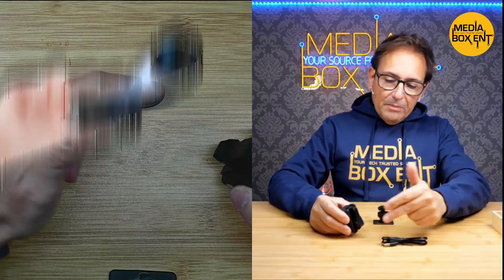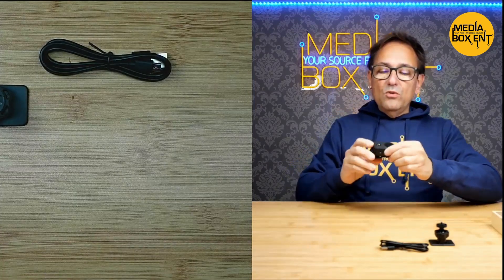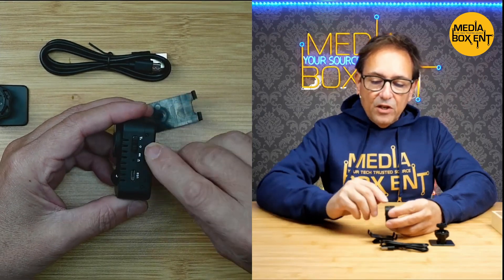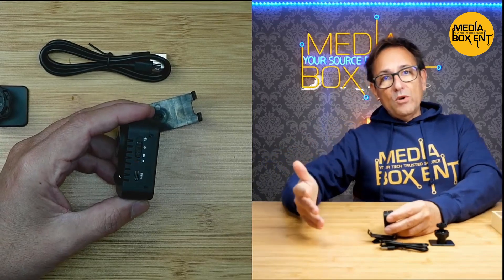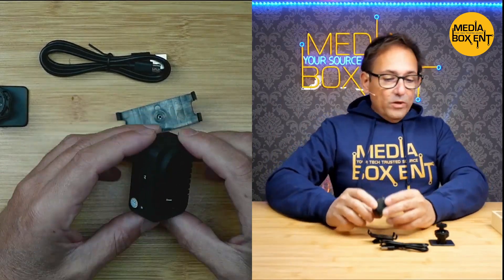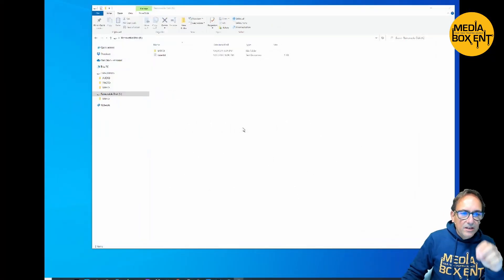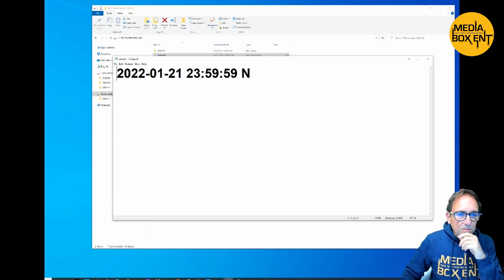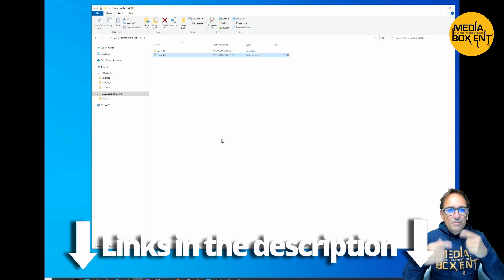Mini Spy Camera with PIR Motion Detector and Night Vision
In this video, we review and demo the OVEHEL Full HD 1080p Mini Spy Hidden Camera with PIR Motion Detector and Night Vision. This small and portable camera is perfect for indoor security surveillance, with a battery life of up to 60 days on standby.

We show you how to set up and use the camera, as well as its various features, including motion detection and night vision. Whether you're looking to keep an eye on your home or office, or just want a discreet way to monitor your surroundings, the OVEHEL Mini Spy Camera is a great choice.

*Protect your privacy, protect your identity - with our VPN *